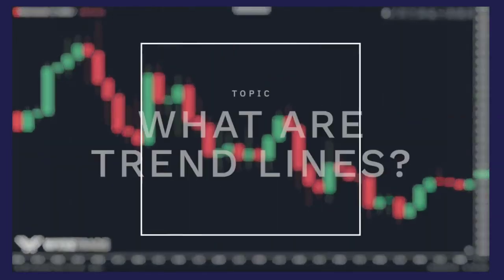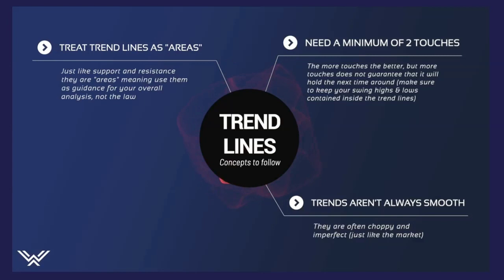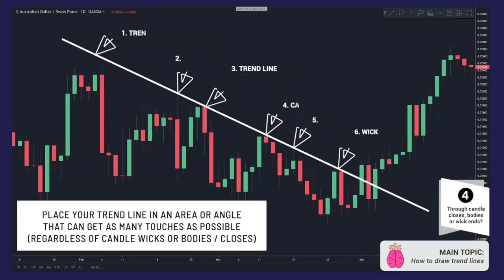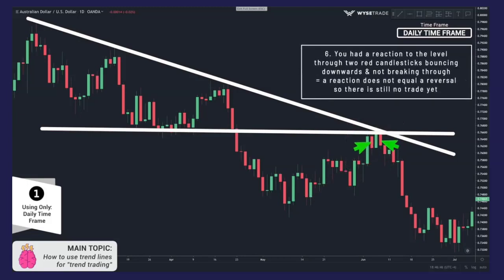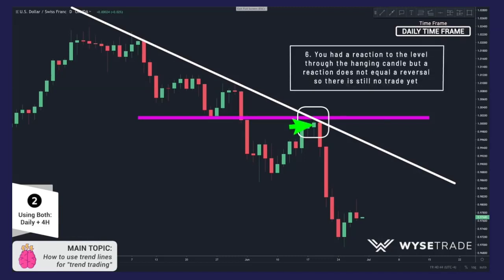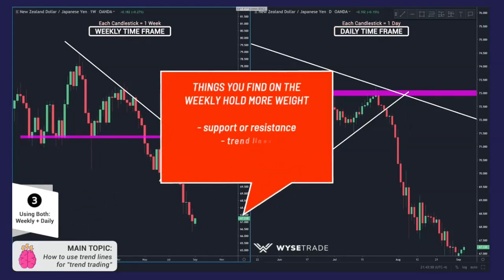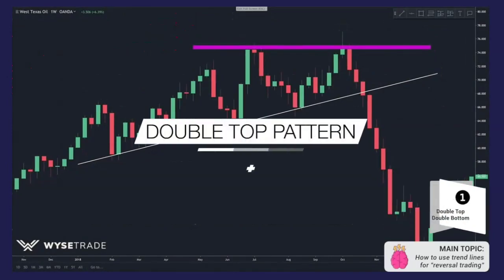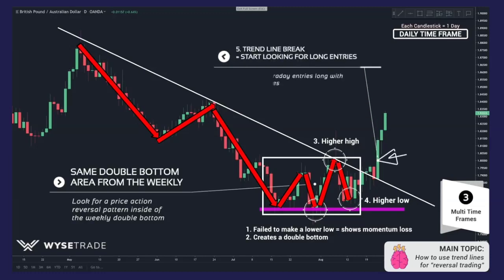Best Trend Lines Trading Strategy